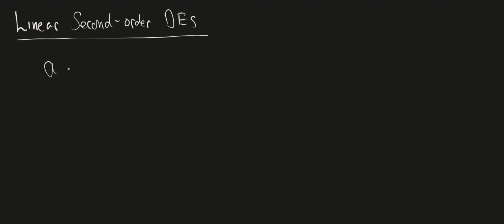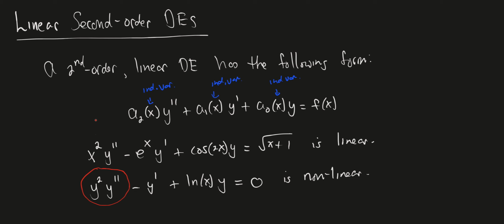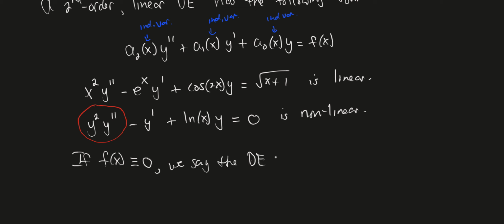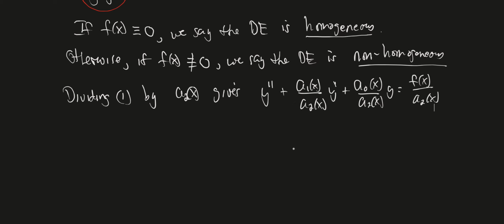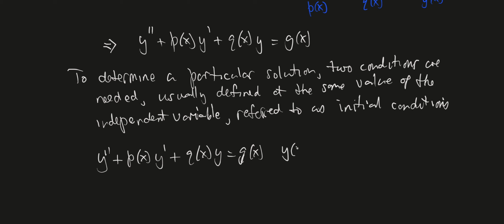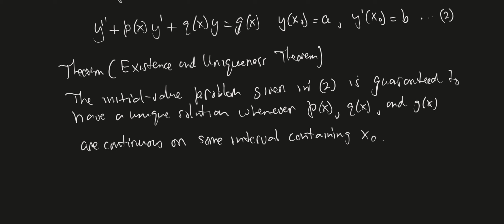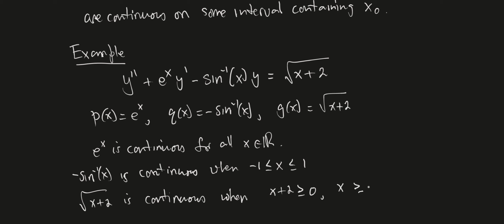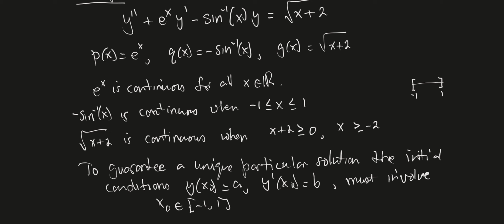19 Linear Second Order Differential Equations